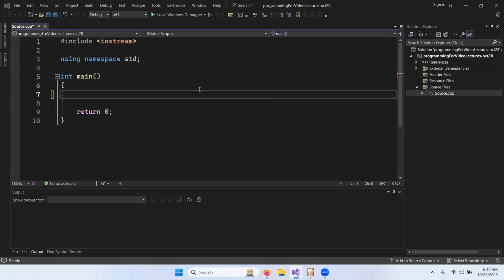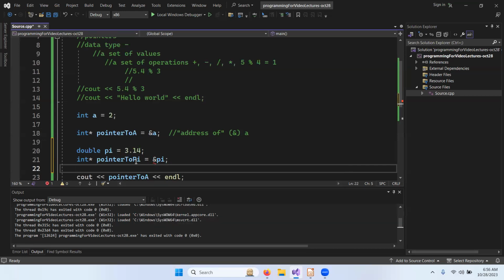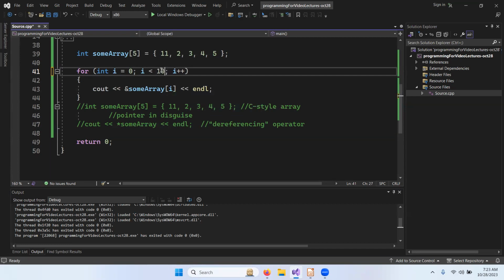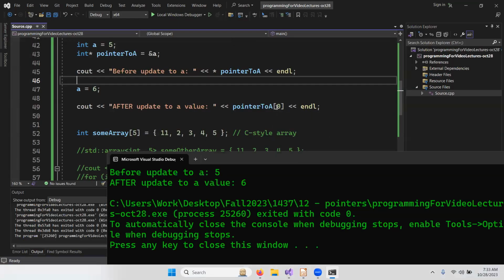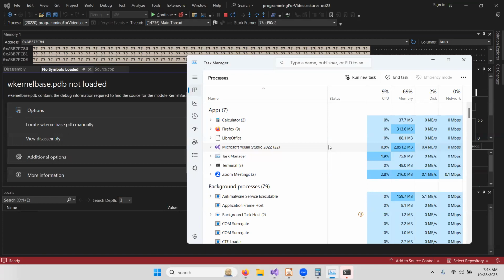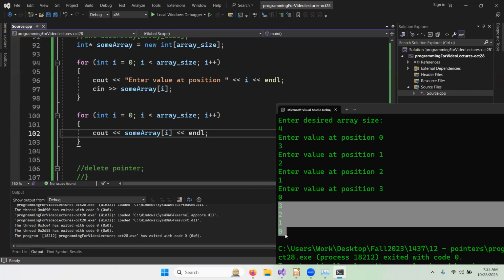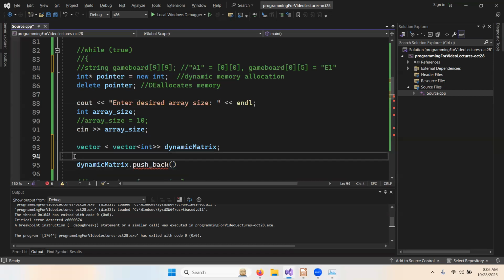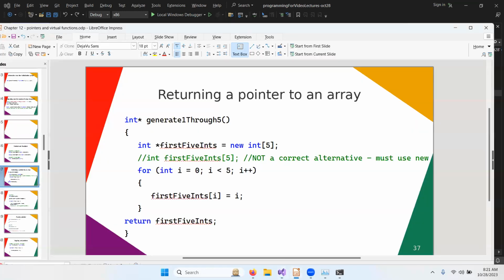Chapter 12 part 1